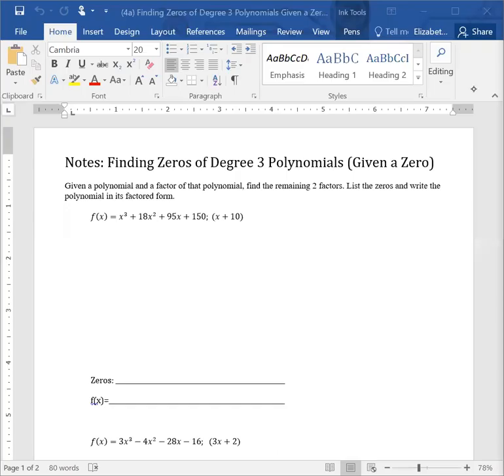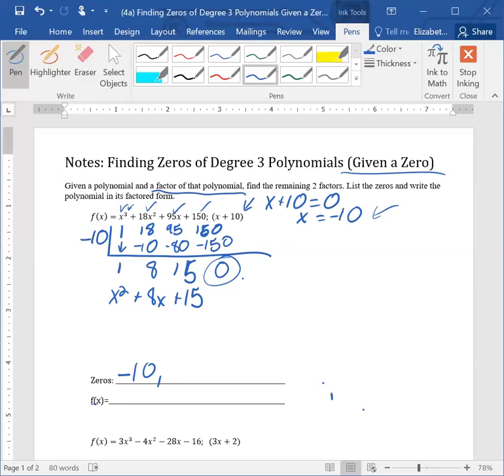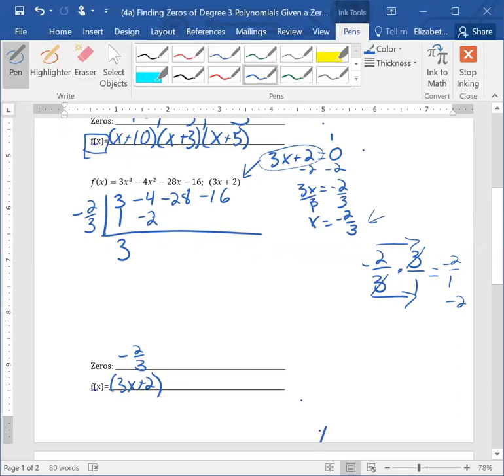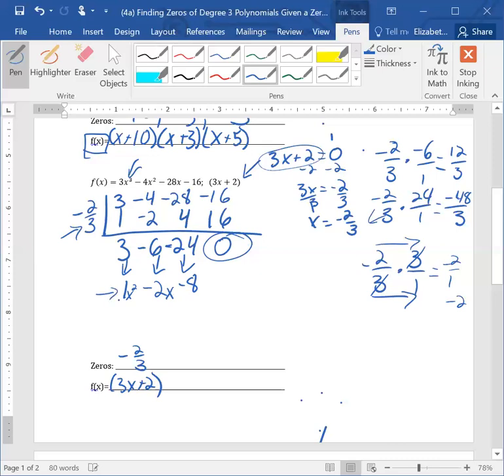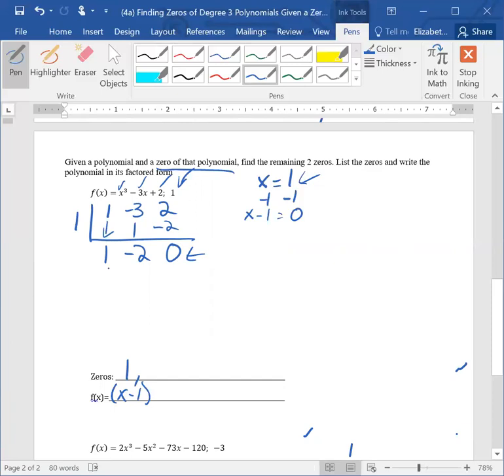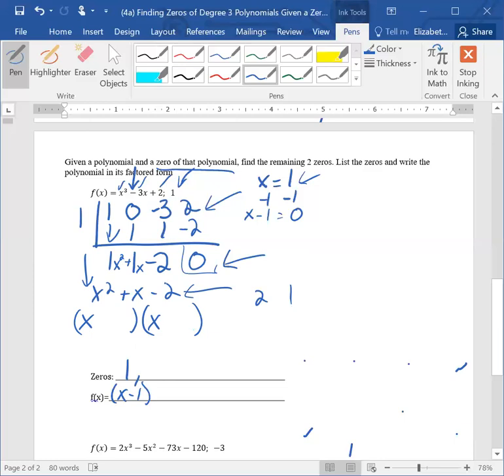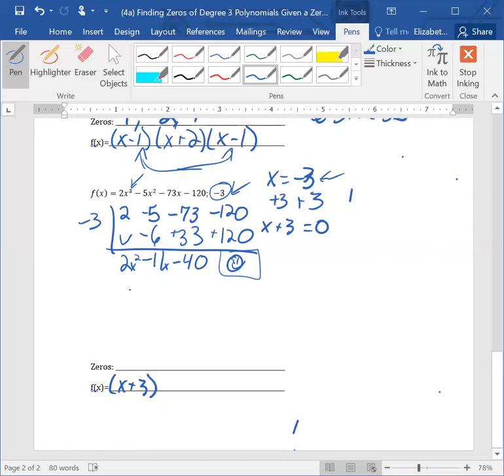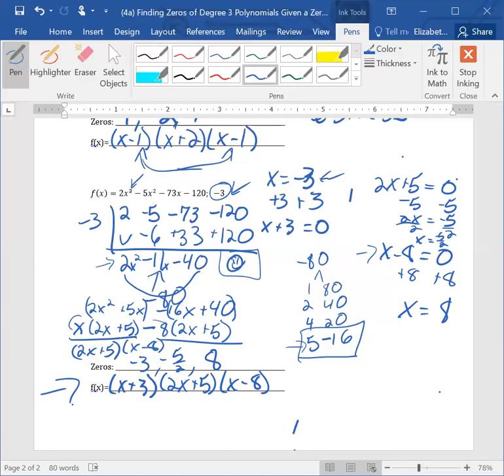10 4 Finding Zeros of 3rd Degree Polynomials